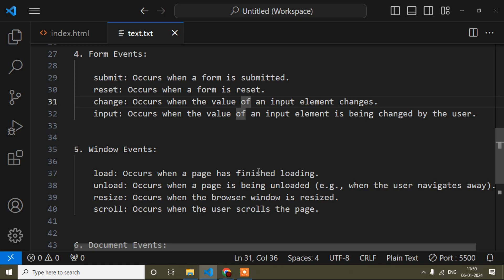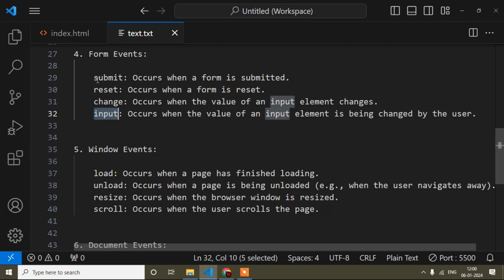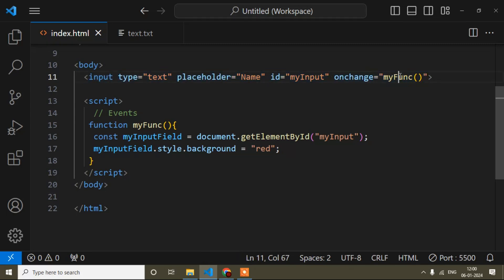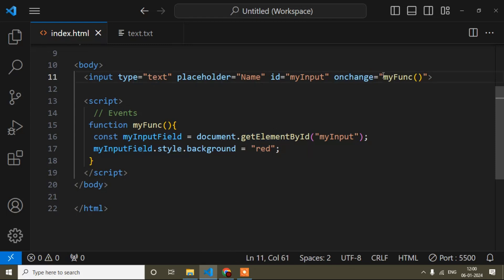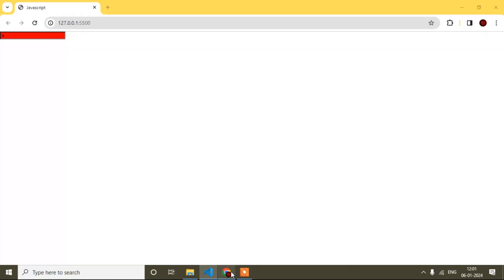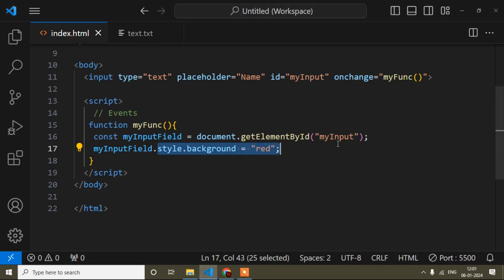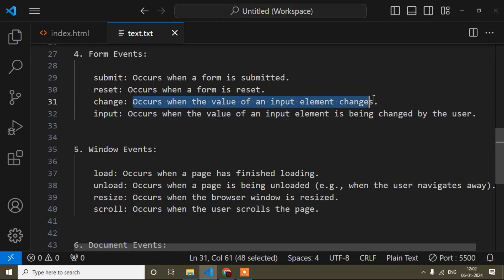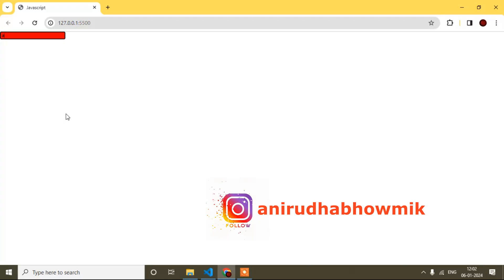input() Event Javascript | Javascript Tutorial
🔹 What You'll Learn:
Javascript Events
input() Event in Javascript
input() Event syntax in javascript
Why use input() Event in javascript